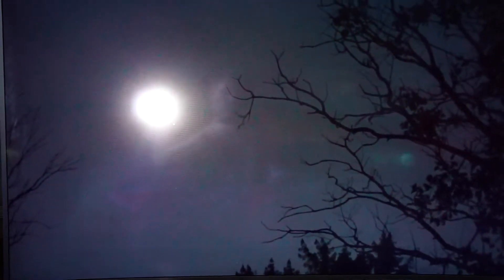July 19, 2018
Full version of moon video recorded with my camera from the TV in mp4 format in order to be downloadable to my tablet and up to my channel. Hope this helps you to see the full scope of the awesome amount of UFO’s seen near the moon that night. Peace and love!